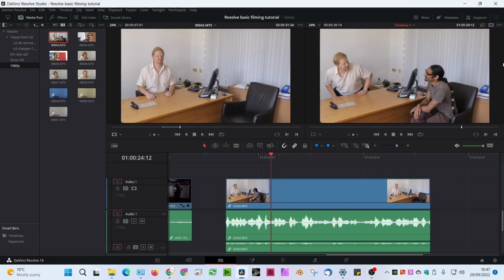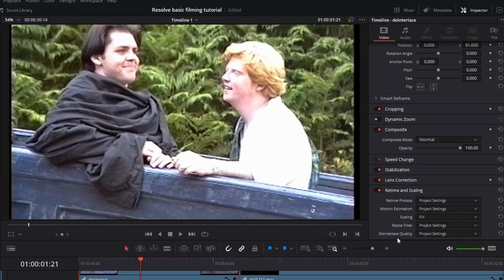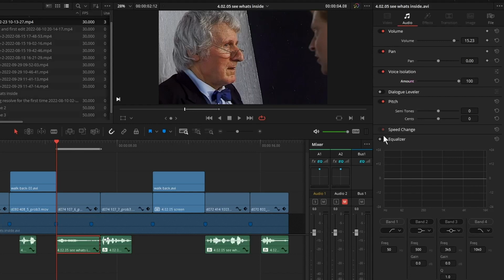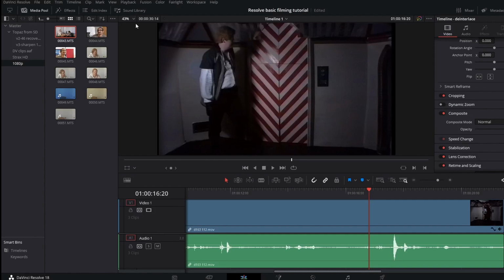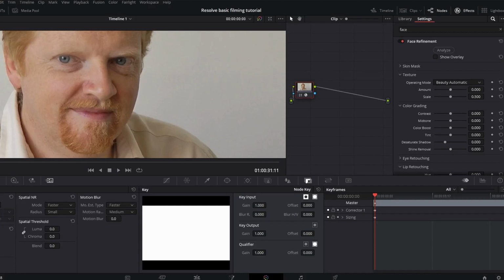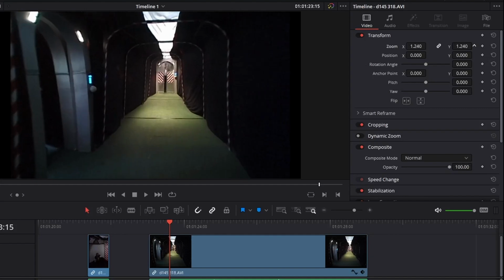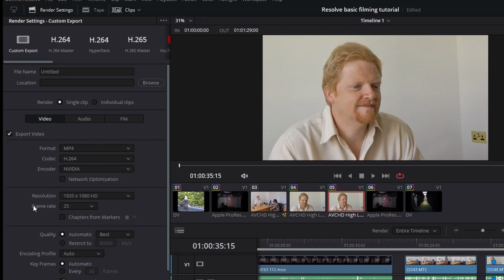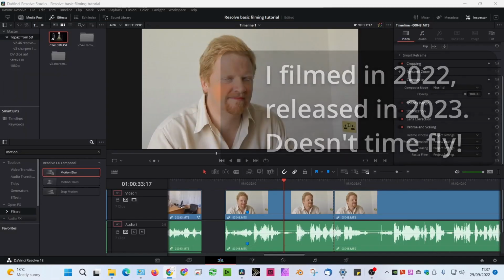Resolve Free vs Studio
In the final part of my introduction to editing with Resolve I compare Resolve free to Resolve Studio and look at some of the extras you get by paying for the program.
List of chapters:
00:29 Full screen playback
03:24 Quick Sync and nVidia playback assist
03:56 Neural engine for deinterlacing
06:16 Magic Mask
07:38 Voice isolation
12:47 Noise reduction
14:39 Motion Blur
17:20 Vector Motion Blur
18:16 Face Refinement
20:15 Patch replacer
21:56 Dust Buster
22:58 Lens distort
23:37 Apperture diffraction
26:28 Depth Matte
27:48 More export option
29:03 Bigger than UHD

You can also order the entire series, complete with a menu for easy access from my website for £20